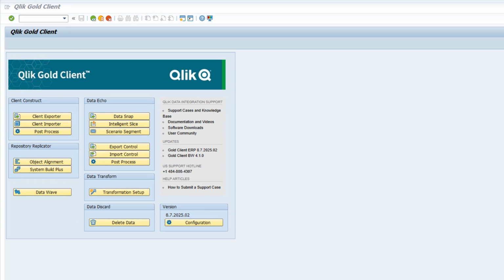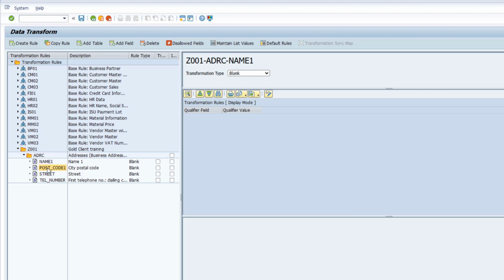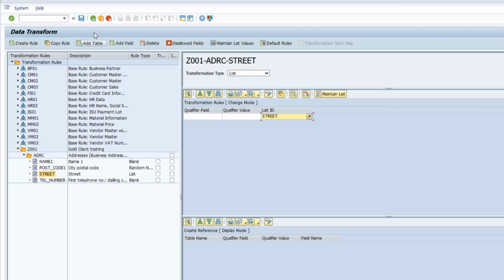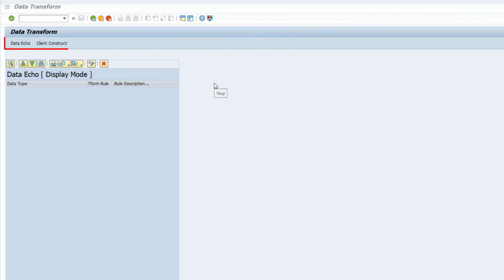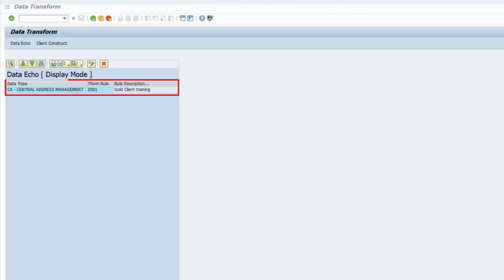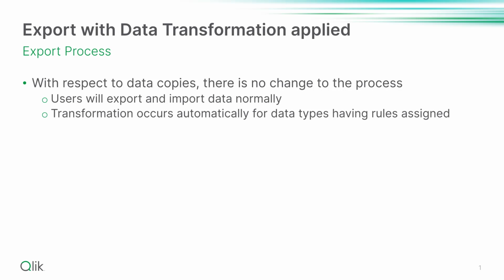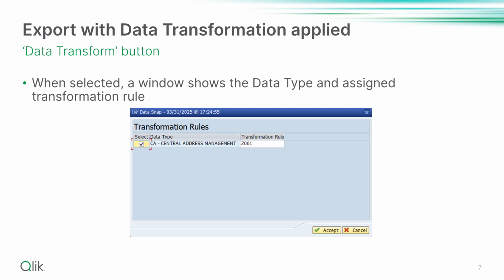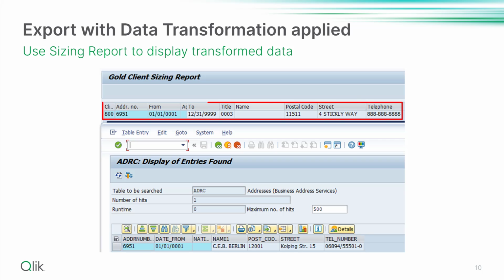Gold Client: Data Transformation part 2 - Config Changes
This video the second in a three-part series about Data Transformation. This video shows how to create a new transformation rule, how to assign it to data types, and then some information about the export process when data transformation is applied.

For additional information, visit the Gold Client training video landing